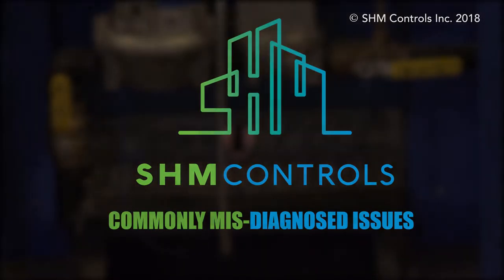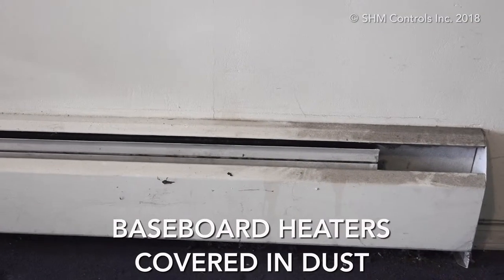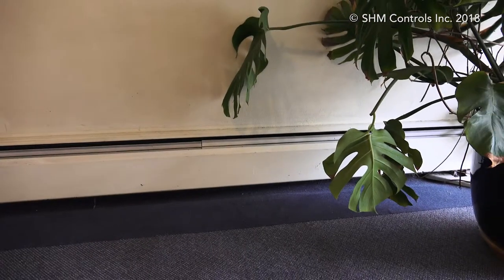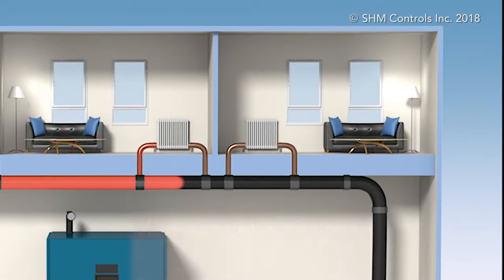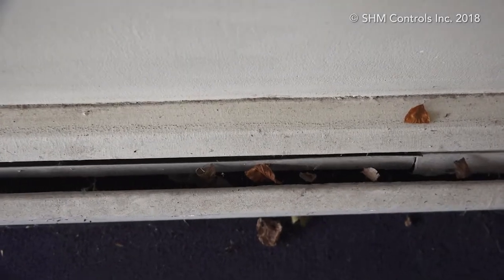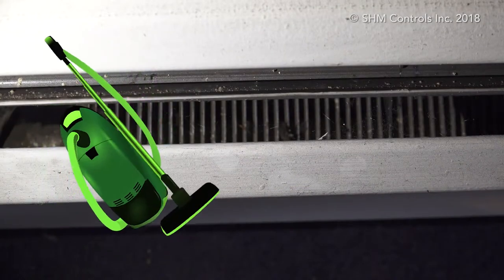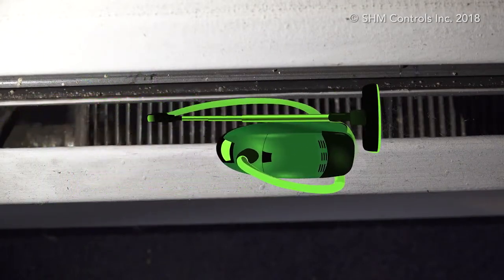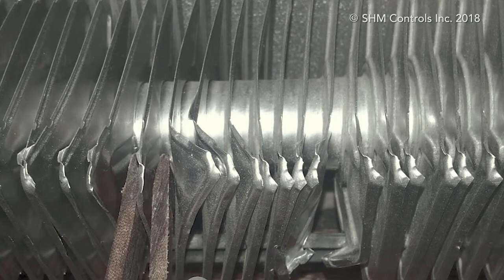Dirty Baseboard Heater Fins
SHM Controls
Smart Heat Management